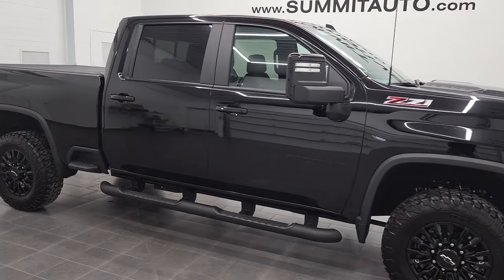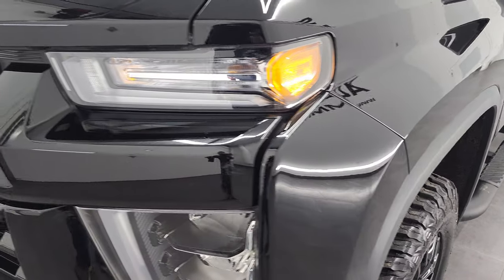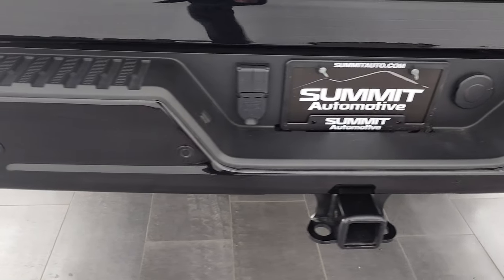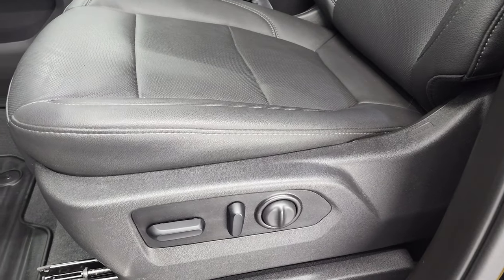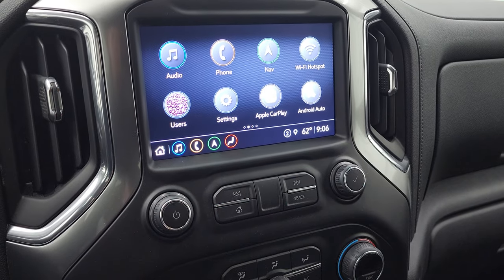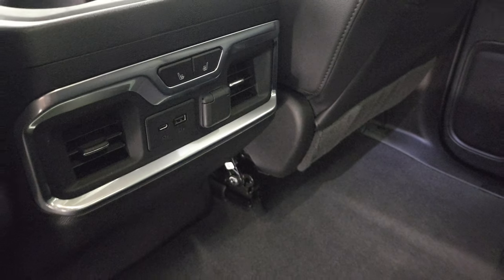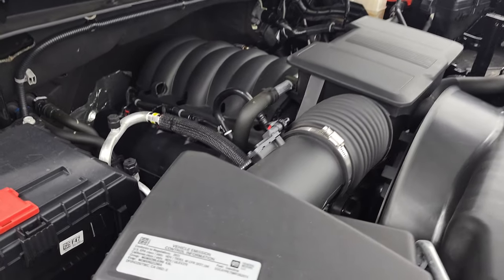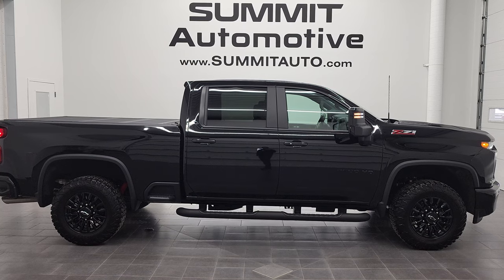2021 CHEVY 2500 LTZ MIDNIGHT CREW GASSER IN BLACK WALKAROUND 12727Z SOLD!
This 2021 CHEVROLET SILVERADO 2500 LTZ MIDNIGHT EDITION GASSER IN BLACK CLEARCOAT FOR SALE IN FOND DU LAC OSHKOSH WISCONSIN 54935 is the vehicle we did walk around review of today.

Thank you for checking out this video of this 2021 CHEVROLET SILVERADO 2500 LTZ MIDNIGHT EDITION GASSER IN BLACK CLEARCOAT FOR SALE IN FOND DU LAC OSHKOSH WISCONSIN 54935

STOCK: 12727Z
PRICE: $71,999
MILES: 9,154
MAKE: CHEVROLET
MODEL: SILVERADO 2500
VIN: 1GC4YPE75MF262074
LOCATION: FOND DU LAC OSHKOSH WISCONSIN, 54937 TRUCKS ON 41

1 OWNER! CLEAN TITLE HISTORY! CLEAN CARFAX! 6.6 Liter V8 Gas Engine, 401 Horsepower, Full Four Door Crew Cab, Short Box 6 1/2 Foot Shortbox, LTZ Package 1LZ, Midnight Edition Mid Night, 6 Speed Automatic Transmission with Optional Manual Tap Shift, 4x4 Push Button Four Wheel Drive 4WD, Z71 Offroad Suspension Package Z-71, Factory GPS Navigation System, Reverse Backup Camera Rearview Camera, Onstar System, Blind Spot Monitoring with Rear Cross-Path Detection, Forward Collision Warning System, Lane Departure Warning with Lane Keep Assist, Rear View Camera Display Rearview Mirror, Non Smoker, Dual Power Air Conditioned Ventilated and Heated Seats, Black Ebony Leather Seats, Bucket Seats, Memory Driver's Seat, 2nd Row Heated Seats, Bak-Flip Hard Fold Up Tonneau Cover, Full Towing Package with Receiver Trailer Hitch, Wiring and Transmission Cooler Tow Package, Factory Brake Controller, LED Side Lights, Powerscope Tow Power Mirrors that Power Telescope and Power Fold in with Built-in Directional Signals, Stabilitrak Traction Control, Downhill Assist Control DAC, 3.73 Gears with Automatic Locking Differential Limited Slip Differential, Hankook Dynapro MT2 LT275/70 R18 Tires, Painted Alloy Rims Premium Wheels, Four Wheel Disc Brakes, Factory Painted Stepbars, Spray-in Bedliner, Bedrail Covers, LED Bed Lighting, LED Fog Lights, LED Headlights, Sonar with Front and Rear Bumper Sensors, EZ Raise Assist Tailgate, Easy Fuel Capless Fuel Fill, Locking Tailgate, Power Drop Down Tailgate, Rear Bumper Steps, AM / FM Radio Tuner, Sirius/XM Satellite Radio Capabilities Sirius / XM, Bose Premium Audio Sound System, Bluetooth, Hands-Free Phone Controls Blue Tooth, Android Auto Compatible, Apple Car Play Compatible, Auxiliary MP3 Jack Portable Audio Connection, SD Card Slot, USB C Jack, USB Jack Portable Audio Connection, Keyless Entry with Factory Remote Start, Push Button Start, Power Sliding Rear Window Rear Window Defroster, Adjustable Height Seatbelts, Driver and Passenger Front Air Bags, L.A.T.C.H. Child Safety System, Side Curtain Air Bags SRS Safety Restraint System, Heated Steering Wheel Multi-Function Steering Wheel Controls, Homelink System with Three Programmable Buttons for Garage Doors, Lighting Systems & Security Systems, Compass, Outside Temperature Display and Mileage Display, Dual Multi-Zone Climate Control , Heads up Display, Factory All Weather Floormats, Wireless Cell Phone Charge Pad, Woodgrain Dash And Door Trim, Air Conditioning AC, Cruise Control, Power Locks, Power Windows, Automatic Headlights Autolamp, Tilt/Telescope Steering Wheel, 110V / 150W Auxiliary Power Outlet, 3 Year / 36,000 Mile Remaining Factory Bumper to Bumper Warranty, Whichever comes first, 5 Year / 60,000 Mile Remaining Powertrain Factory Warranty, Whichever comes first, Black, ONE OWNER! CLEAN AUTOCHECK! Very very clean inside and out! This is one of the sharpest 2021 Chevrolet Silverado 2500 crewcab shortbox 3/4 ton gas trucks on our lot! Make your move before this super clean 4wd is gone!

STOCK: 12727Z
PRICE: $71,999
MILES: 9,154
MAKE: CHEVROLET
MODEL: SILVERADO 2500
VIN: 1GC4YPE75MF262074